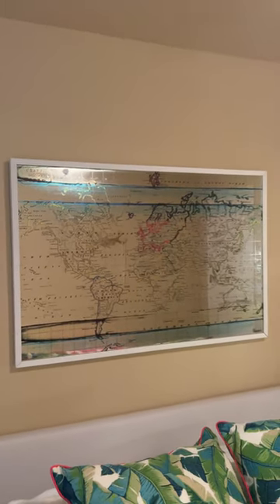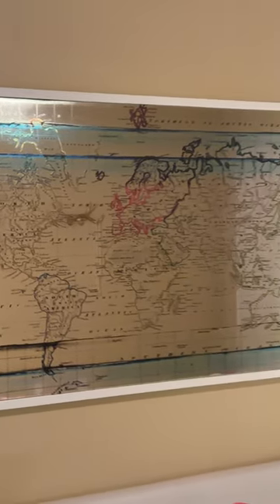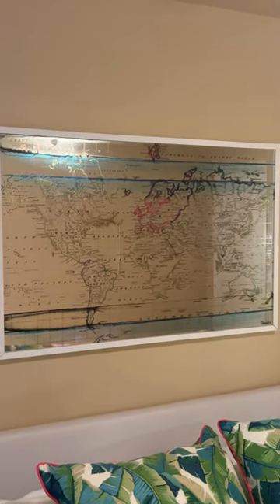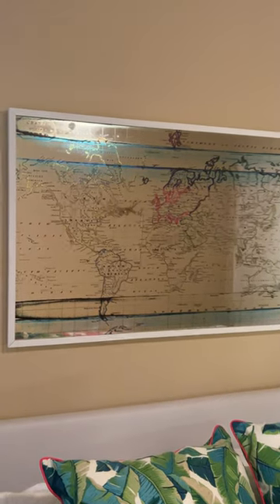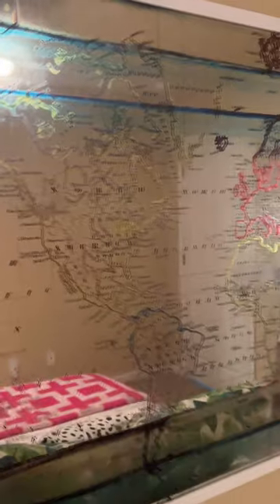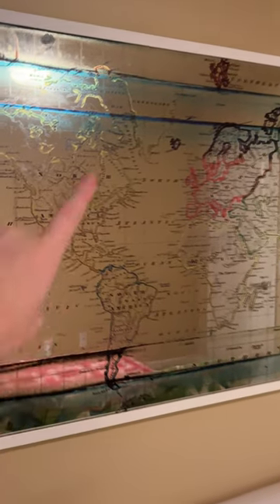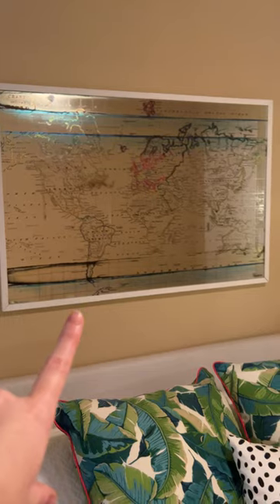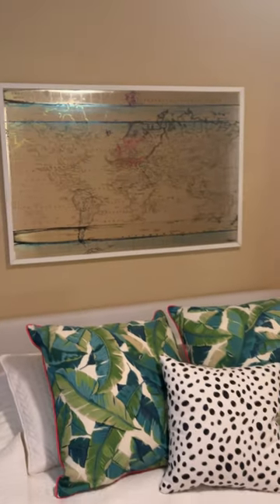Reflect on your travels with this stunning Mirrored Map review | Minimalist Office Decor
Looking for a unique way to showcase your love for travel and add some flair to your office decor? Check out this review of the Mirrored Map, a beautiful piece that will reflect your wanderlust! In this video, we'll dive into the features of the Mirrored Map and how it can elevate your minimalist aesthetic. Our target audience, remote employees who prioritize style and functionality, will appreciate our honest review and find inspiration to add personality to their workspace. Don't miss the chance to shop for this and other useful and aesthetic office accessories at our Amazon Storefront linked below!

Mirrored Map, travel decor, minimalist office, office decor, travel lovers, Amazon Storefront, remote work, workspace inspiration